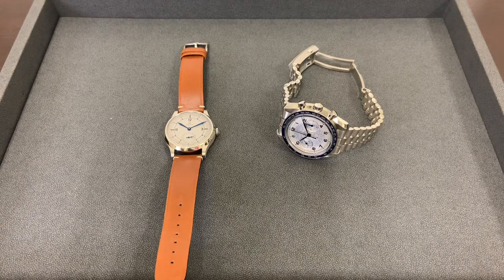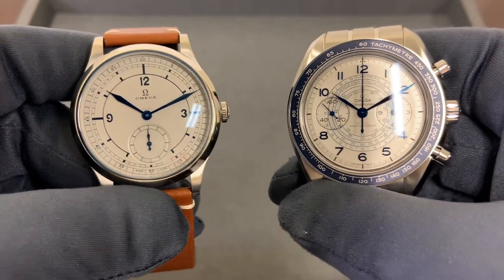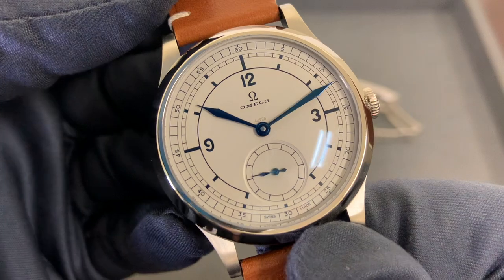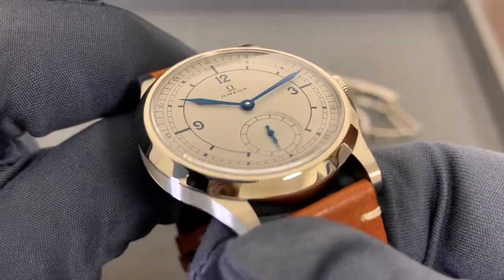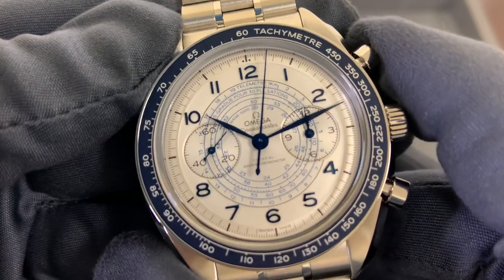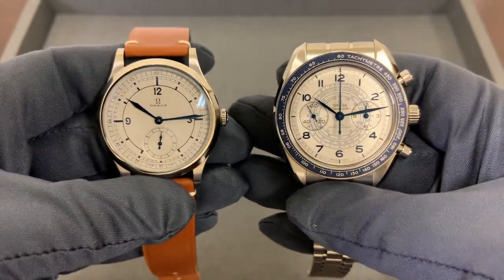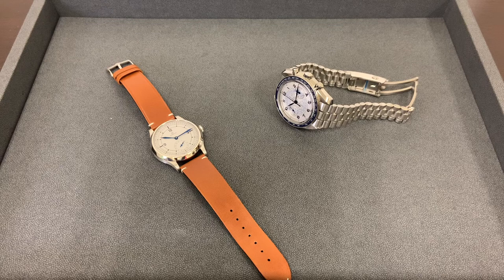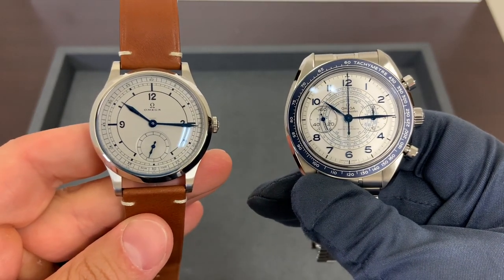Chronograph or Three Hander? (Omega Chronoscope vs Omega CK859)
Omega CK859
39mm case
12mm thick
46.2mm lug to lug
20mm lug width
30m water resistance

Omega Chronoscope
42.9mm case
13.4mm thick
48.3mm lug to lug
21mm lug width
50m water resistance